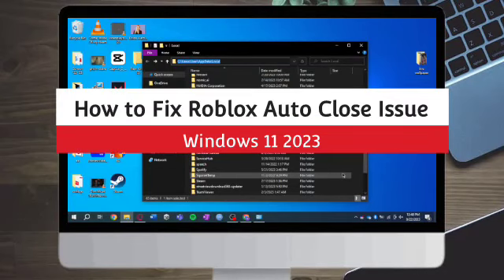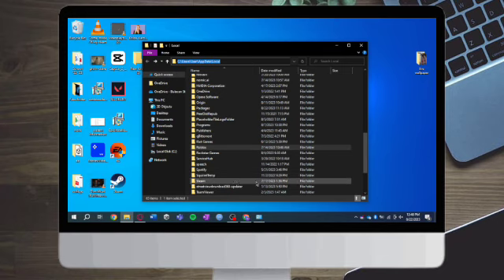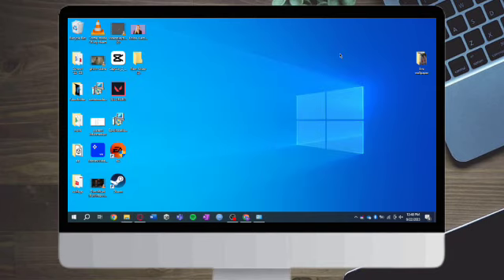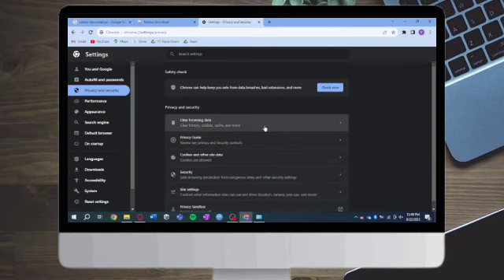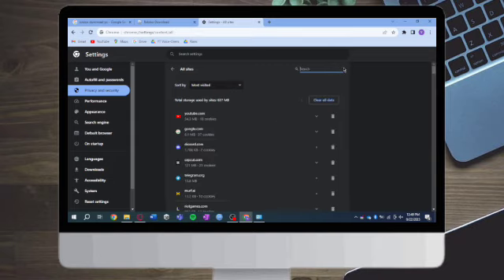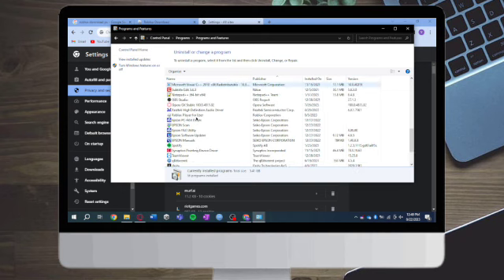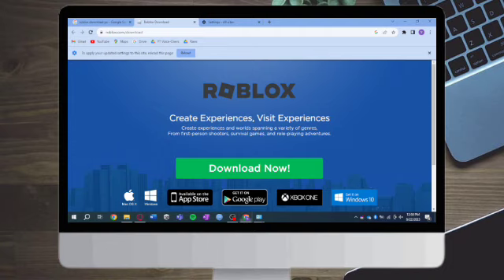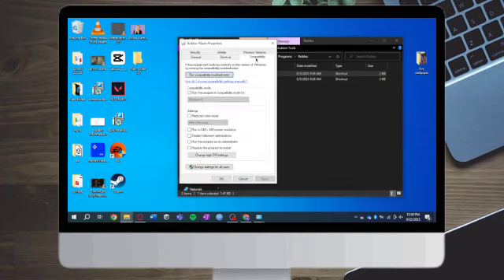How To Fix Roblox Auto Close Issue Windows 11 2023 SIMPLE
Welcome to our Windows 11 tutorial! If you're experiencing the issue of Roblox automatically closing on Windows 11 in 2023, you're in the right place. In this video, we'll guide you through a simple and straightforward method to troubleshoot and address the problem of Roblox unexpectedly closing, allowing you to enjoy uninterrupted gameplay.

Dealing with Roblox auto-close issues can be frustrating, but we're here to help you get back to the fun. Join us as we walk you through the steps to fix this issue and ensure a smooth Roblox experience on Windows 11.

By the end of this video, you'll be equipped with the knowledge to troubleshoot and enjoy your gaming sessions without interruptions.